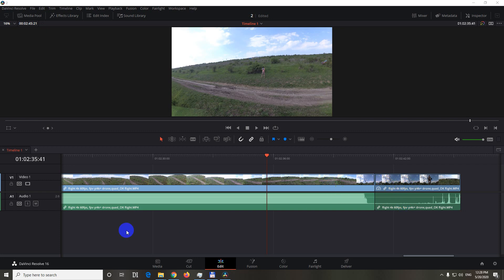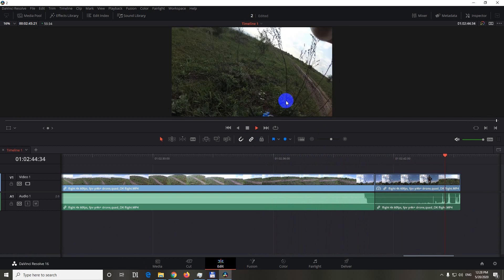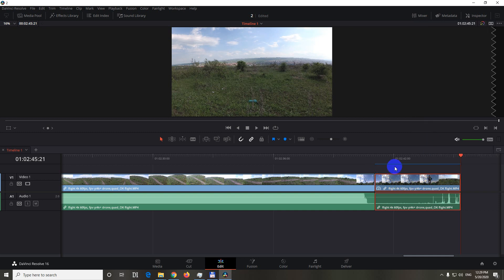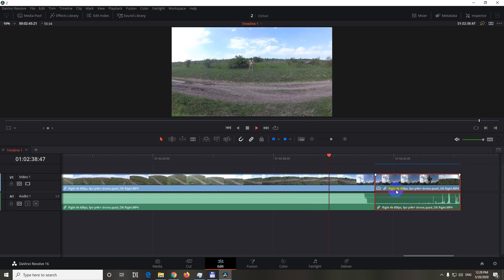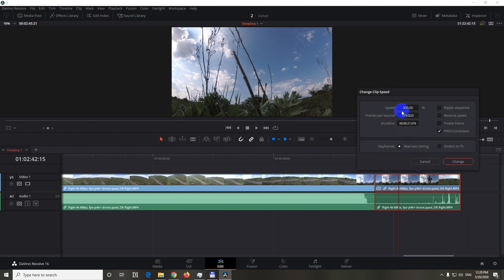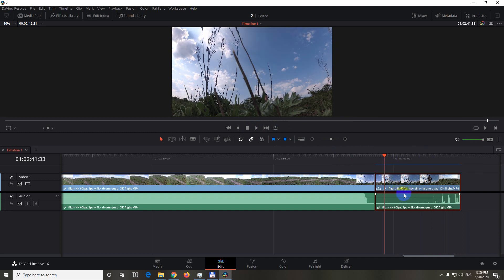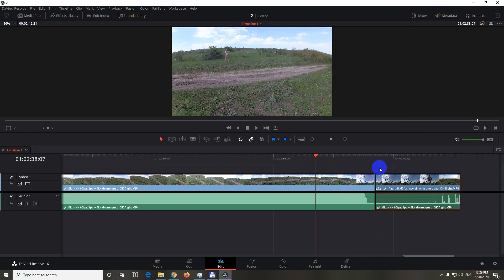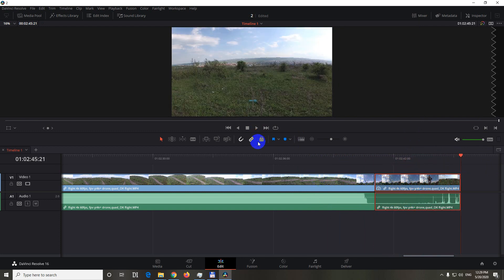How to have Fluent Playback in DaVinci Resolve (Render cache color output)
- Menu: Playback, Render cache, Smart (not shown in this video!)
- Right-click on the clip which is not playing fluently,
- Render cache color output
- Wait until the horizontal line turns to blue above that clip